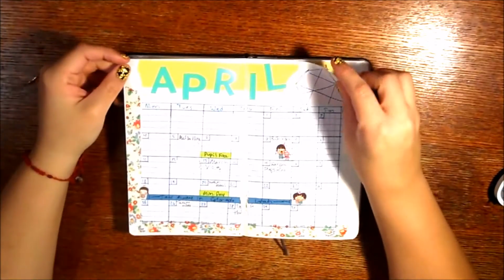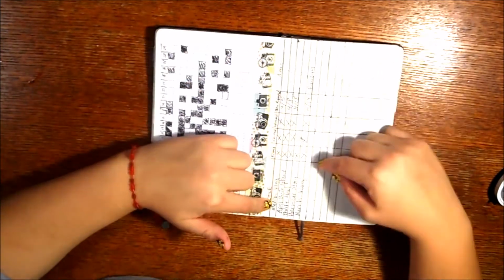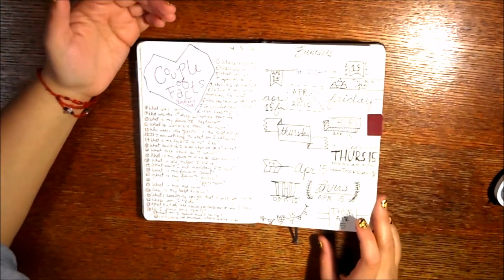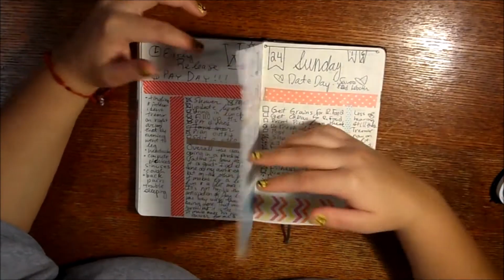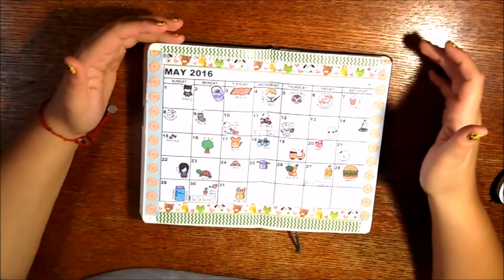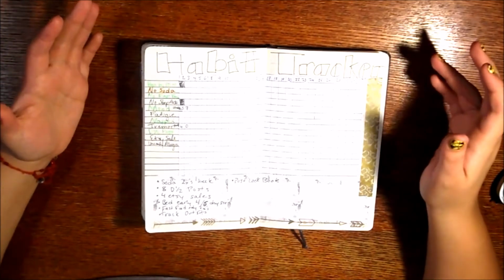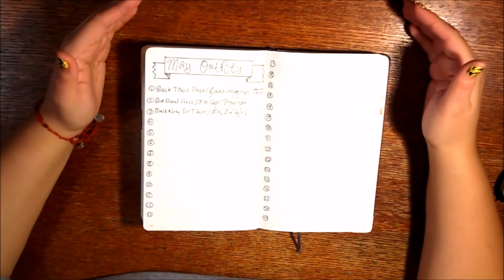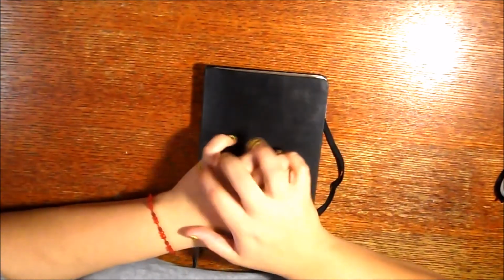Bullet Journal Set-Up May 2016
My Etsy